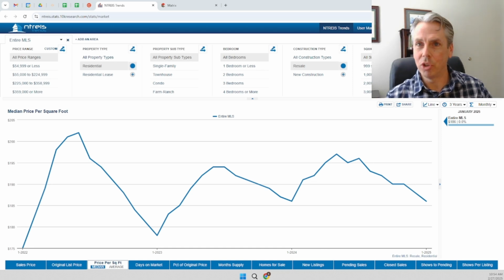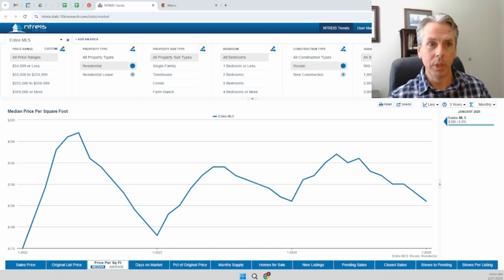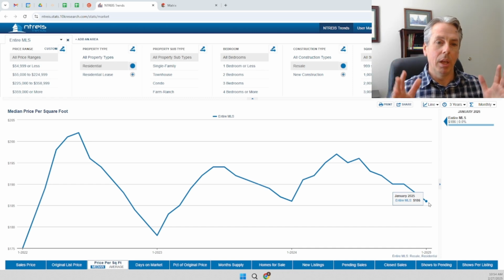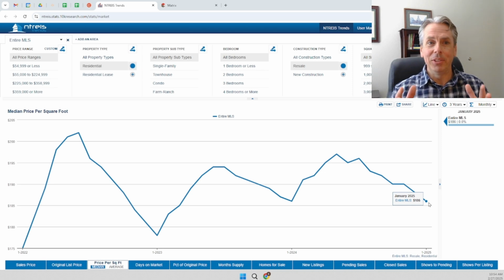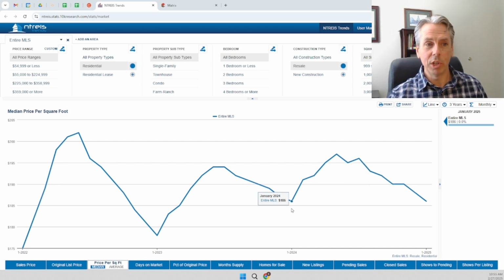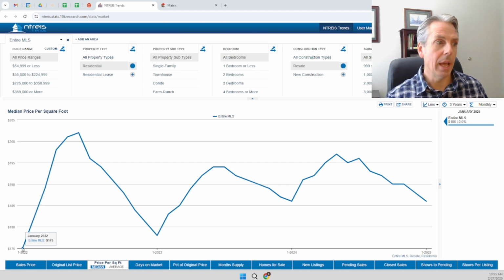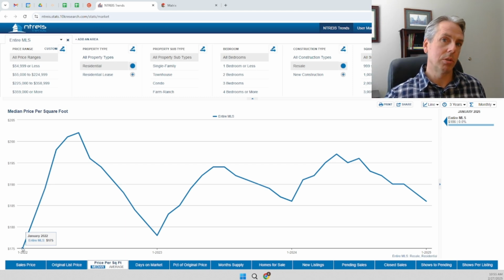Market Conditions 7 Gerunds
This video expands on an additional implication of seasonality.